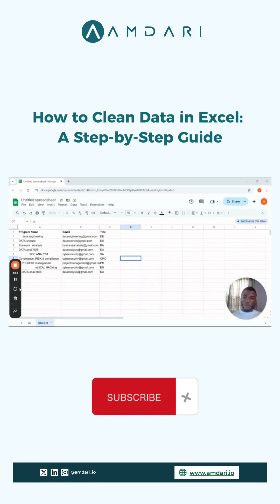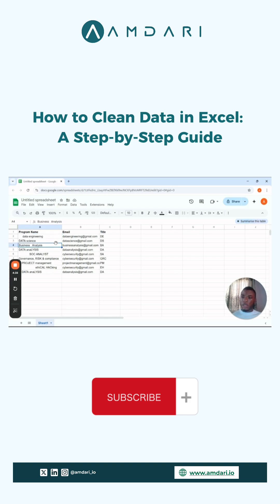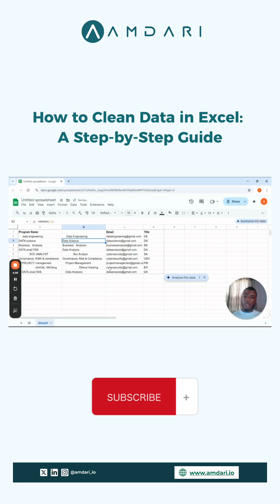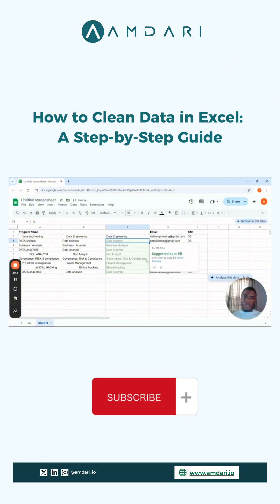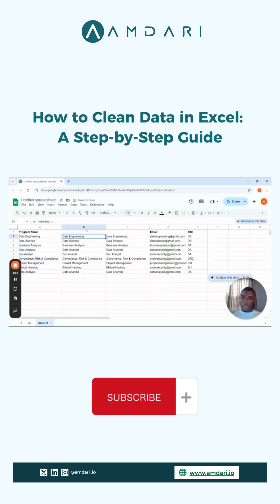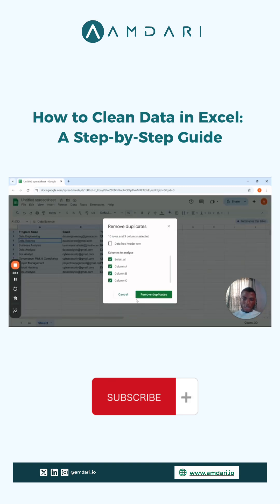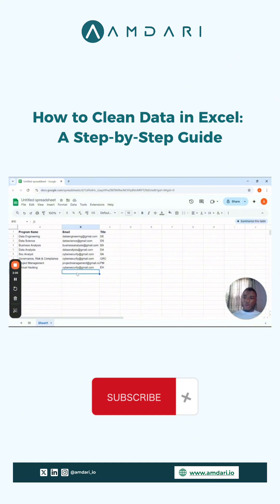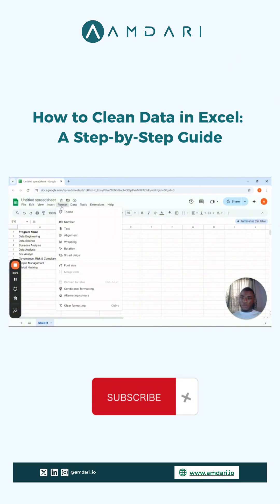How to clean data in excel for beginners: Step by step guide.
Learn how to clean data using excel.